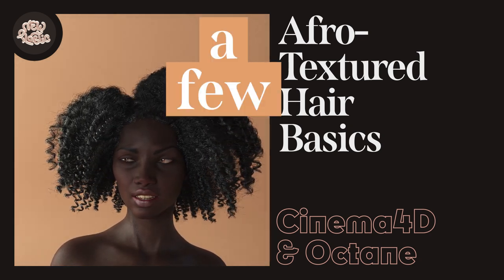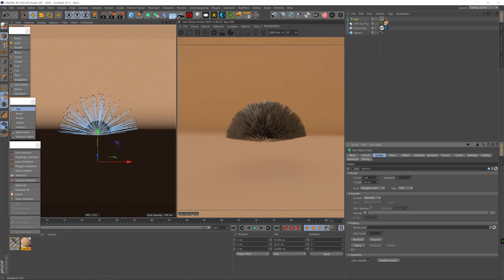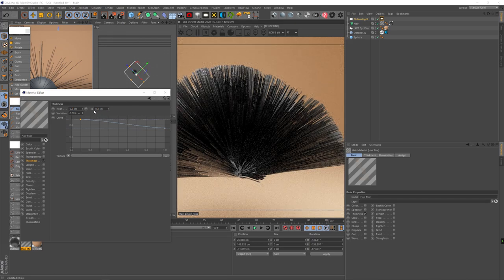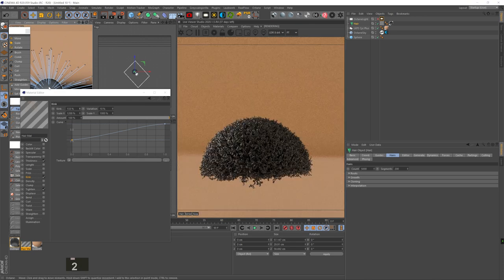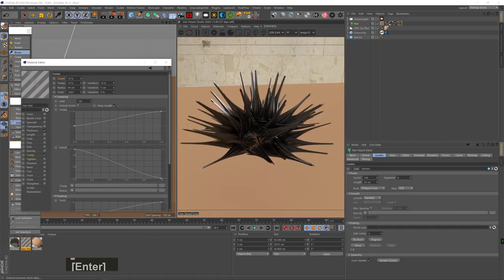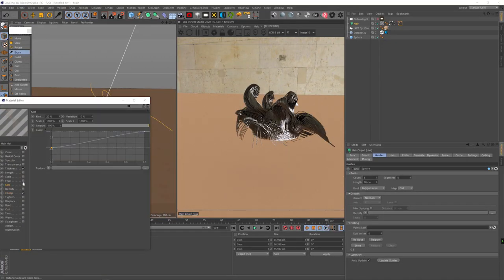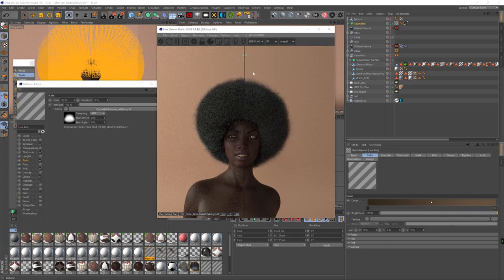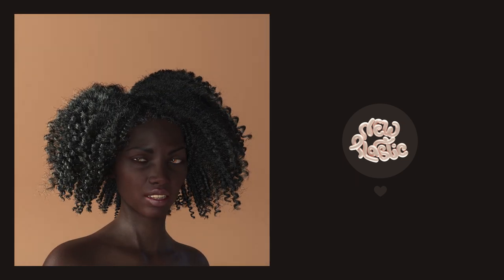Cinema 4D Tutorial - Afro-Textured Hair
In this C4D tutorial we'll finally learn how to achieve realistic afro-textured hair. There's very few resources on how to achieve this type of hair style with C4D's Hair Object, so hopefully this tutorial will serve everyone out there looking for answers after all these years. The first part of the tutorial is a general overview of what you should focus on when trying to achieve this type of hair. The second part will go over some real examples and touch on styling a little bit.
Octane is not needed for this tutorial, you can use any rendering engine you want!

00:00 - Intro
00:23 - Overview of the Pack
01:28 - A Few Simple Hair Terms
02:09 - Complaining about C4D's Hair Module
03:19 - Setting Up Hair
05:11 - Octane's Hair Material
06:43 - Hair Thickness
07:23 - Frizz
08:40 - Kink
09:35 - Tighten
10:20 - Curl (Not Meant for Curls)
10:50 - Twist (Also Not for Curls)
11:15 - Wave
12:44 - Clump
16:00 - Painting Hair Line on Human Head
19:35 - Styling a Tapered Afro
24:28 - Styling a Round Afro
30:36 - Outro